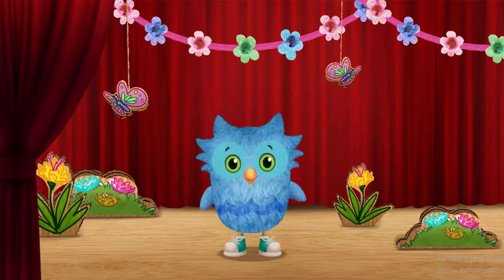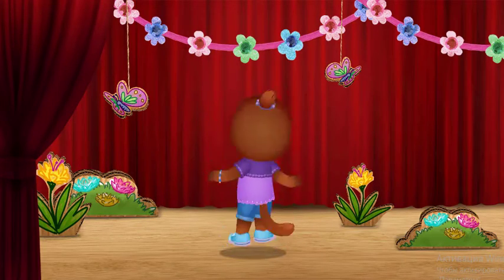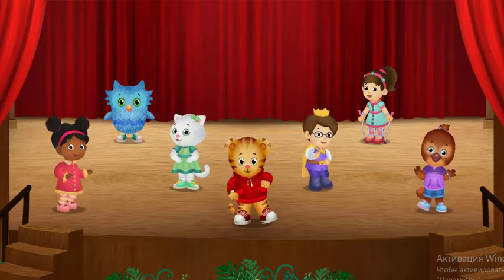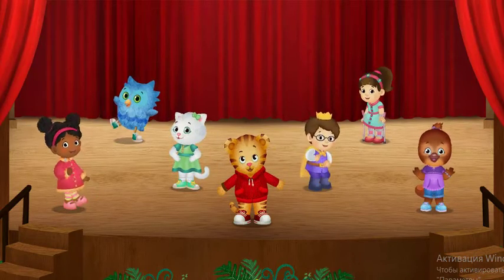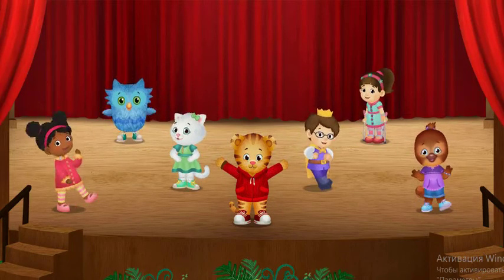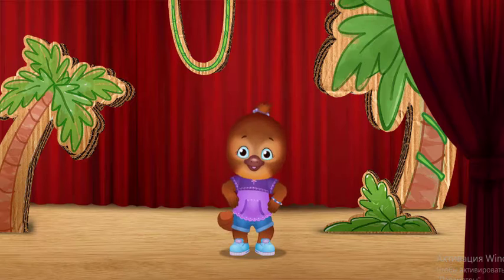Daniel Tigre em Português - 2 Horas De Daniel Tigre (HD - Episódios Completos)